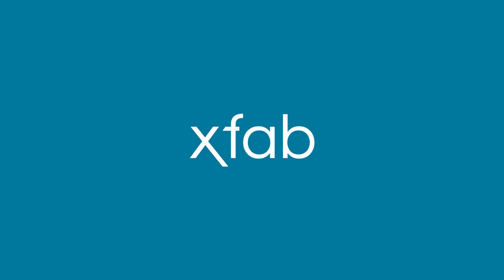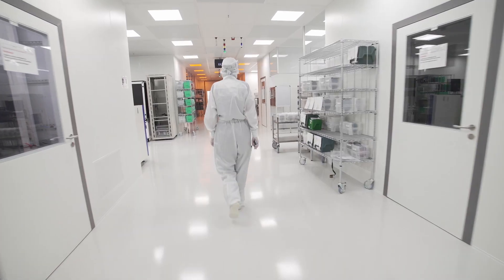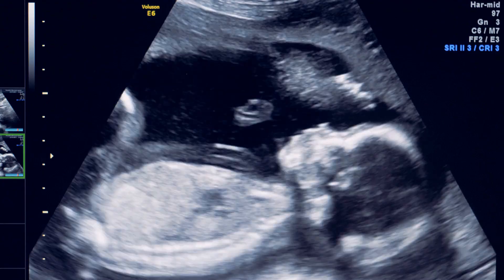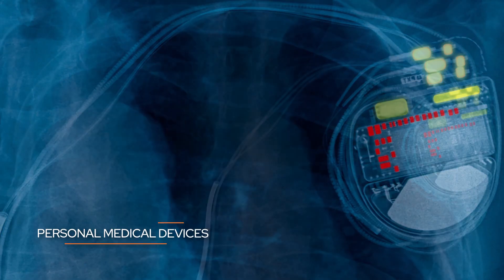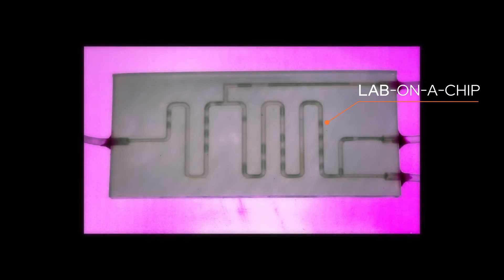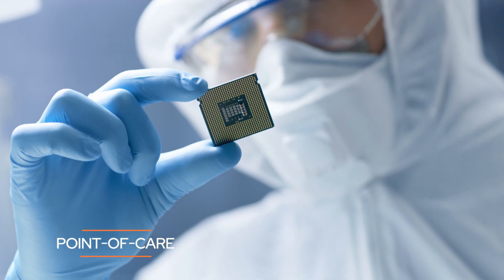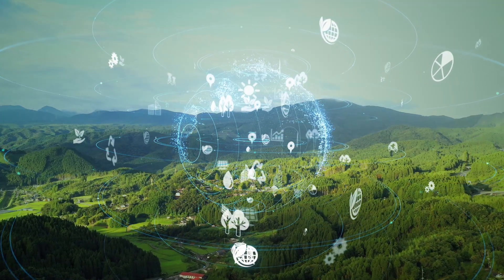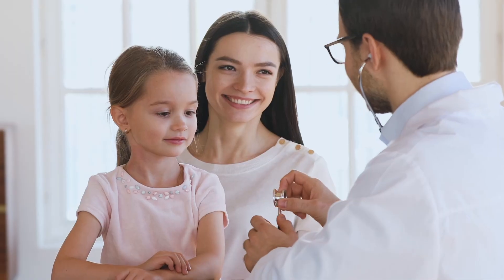Foundry solutions for medical applications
X-FAB enables medical products for diagnostics, therapy and analysis.

The chips we manufacture are used in medical devices that people trust for their health and recovery. Working closely with our customers, we are helping to revolutionize the healthcare system.

Our open-platform CMOS technologies are used for personal medical devices and medical imaging equipment. Our sensor technologies allow for precise measurements of almost all physiological parameters. Lab-on-a-chip applications including DNA sequencing, cancer diagnosis and pharmaceutical research benefit from our portfolio of CMOS technologies and our capabilities to build microfluidic elements or interfaces.

We have been supplying medical companies for more than 20 years.

At X-FAB - We save lives.